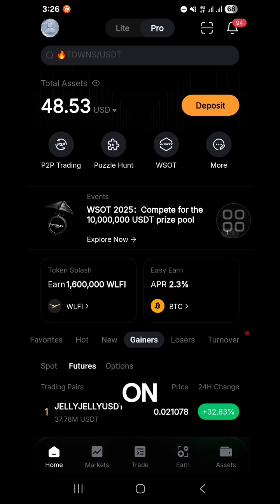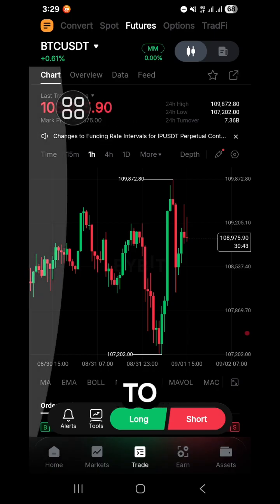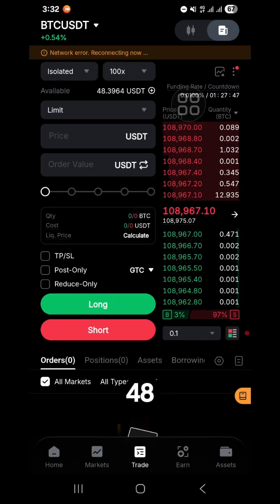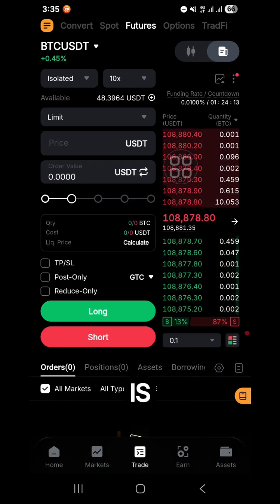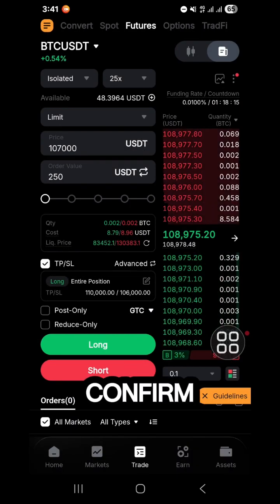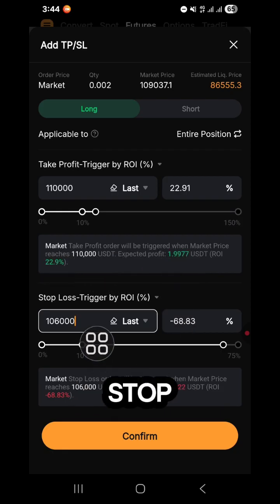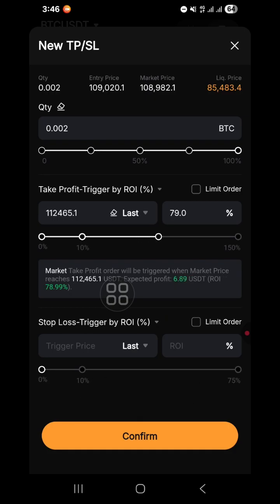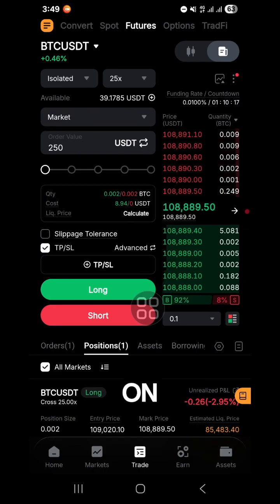BYBIT Futures (Derivatives) Trading Tutorial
BYBIT Futures (Derivatives) Trading Tutorial in this video you will learn how to trade Derivatives or Futures in bybit.